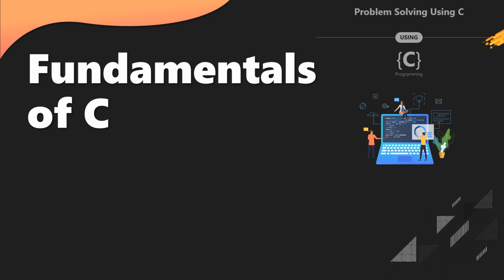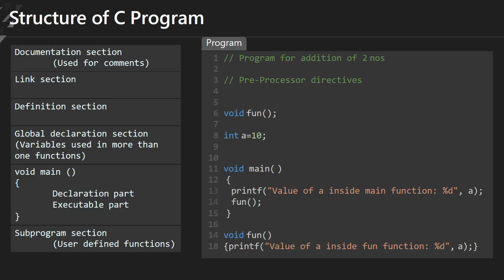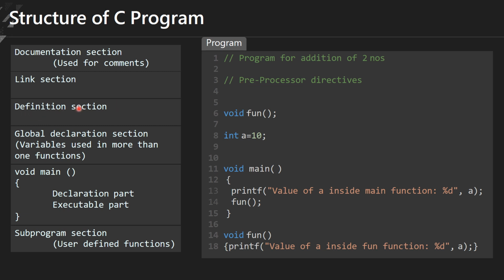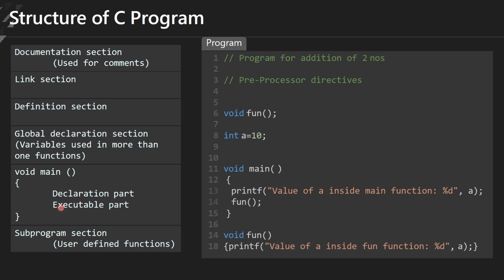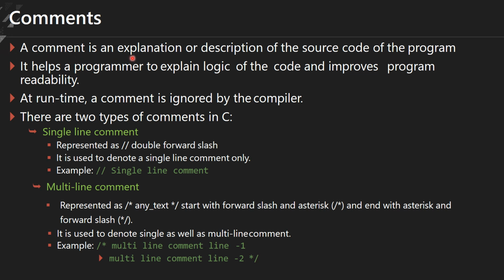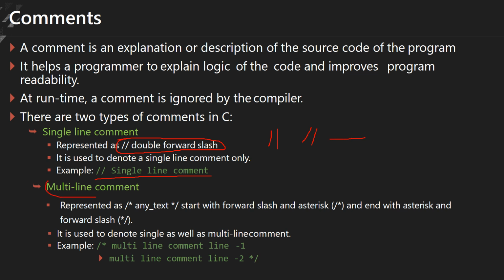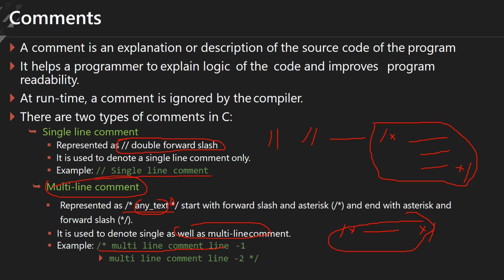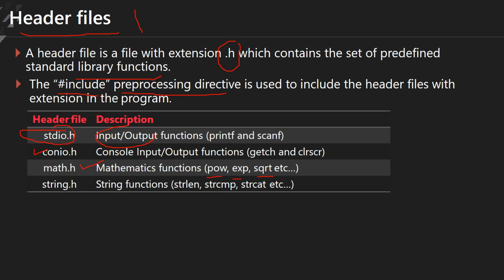🔰 Learn the Fundamentals of C Programming | Ultimate Beginner's Guide 🔰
Welcome to the world of C programming! In this video, we'll cover everything you need to know about the Fundamentals of C, from setting up your development environment to mastering the basics of variables, data types, operators, control structures, and functions.

Whether you're a complete beginner or looking to refresh your skills, this tutorial will provide a solid foundation to help you start writing your own programs in C. We will break down key concepts in a simple, easy-to-understand way, and you'll walk away with a deeper understanding of how the C language works.

🚀 What you'll learn:

Setting up the C Development Environment
Variables, Data Types & Constants
Operators in C
Conditional Statements & Loops (If, Else, While, For)
Functions & Scope
By the end of this tutorial, you'll have the skills to begin writing basic C programs and troubleshoot issues with confidence.